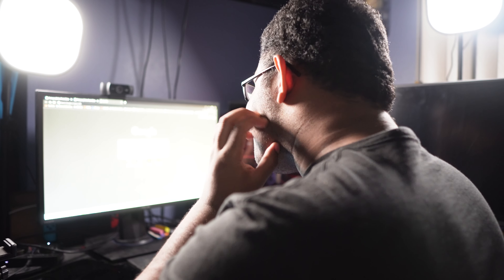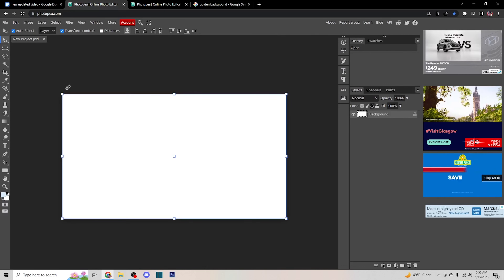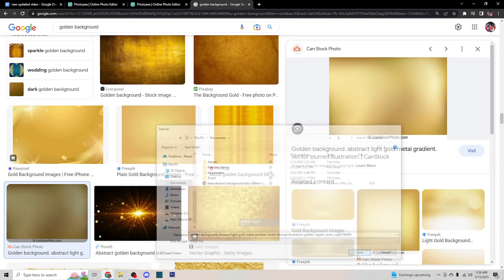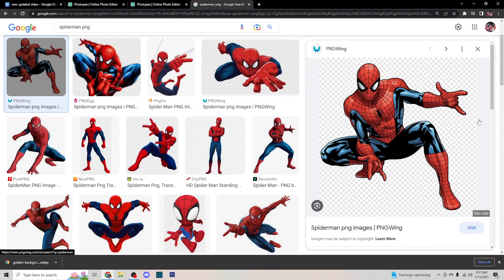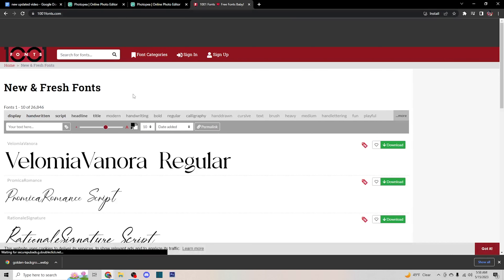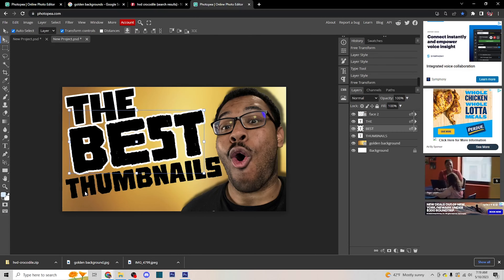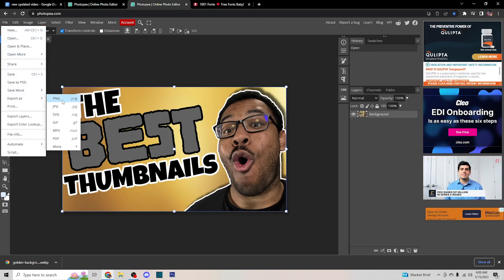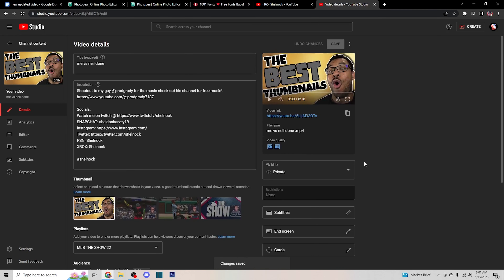All of Photosphop for free... How to make a thumbnail | Photopea tutorial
This video was another project video for a college class but I feel like it can be useful with people that dont know about photopea. For me when I started I was like many of you. I thought I needed the top software that cost the most money but in reality you don't. There are tons of free softwares that do almost exactly what the major brands do and I am here to show you that. Now this video is a really sped up version but if anyone wants me to explain more or show them the other things that can be done on Photopea I gladly would! leave a comment down below letting me know what kind of things you want to see and I will make videos for it!

PSN: Shelnock
XBOX: Shelnock